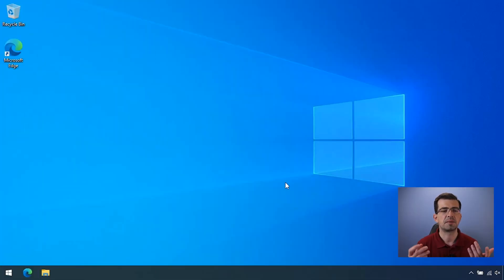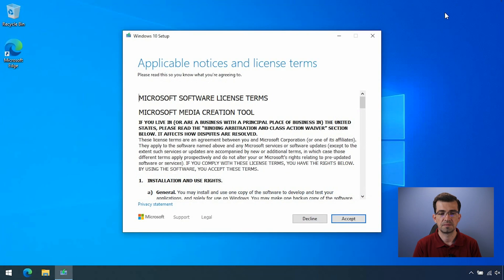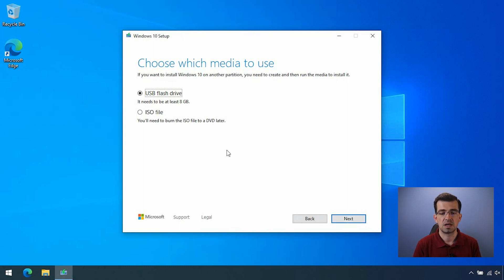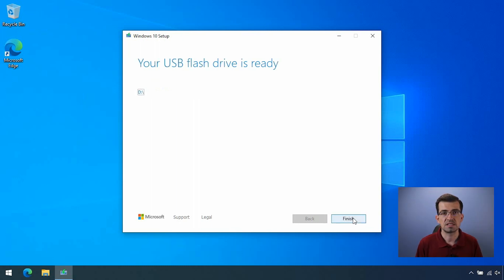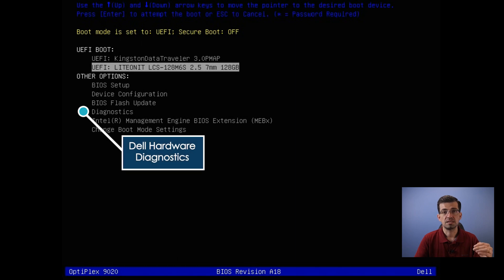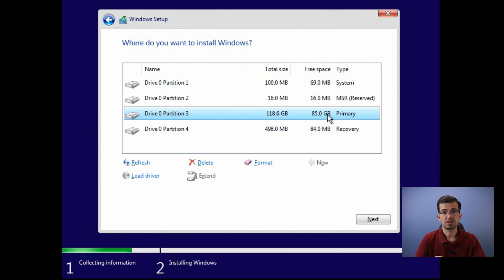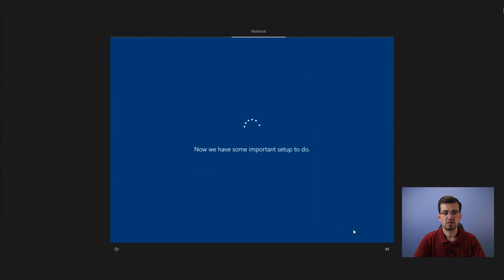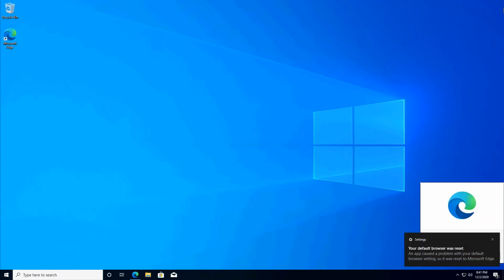Windows 10 Installation Tutorial (EP2)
In this video, I will show to you all the steps you must do to reinstall Windows 10 in your computer.

Hello and thanks for checking out Network Trunks on YouTube! My name is Cleber Machado and I have a great passion for technology.

▶ Production:  Cleber Machado